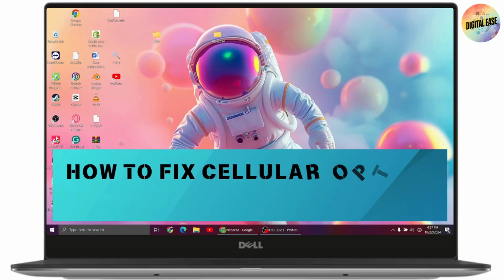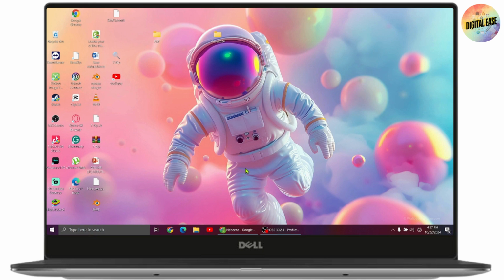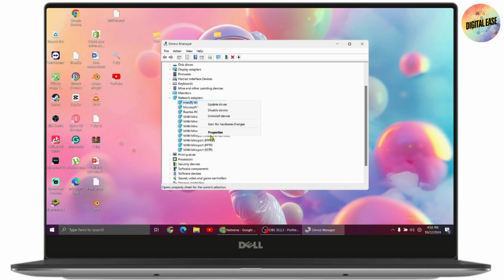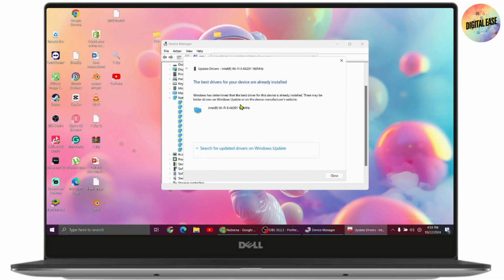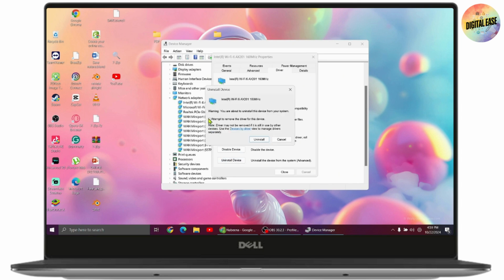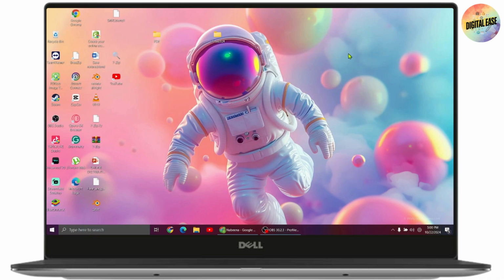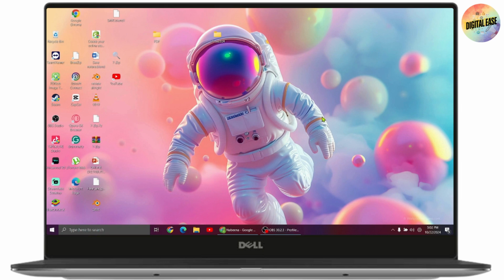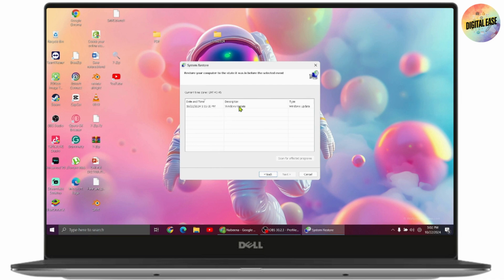How To Fix Cellular Option Is Missing On Windows 11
how to fix cellular option is missing
fix cellular option is missing on windows 11
fix cellular option is missing
cellular option is missing on windows 11
missing cellular option in windows 11

In this video, we'll show you how to fix the issue of the missing cellular option on Windows 11. If you're having trouble connecting to cellular networks, we’ll guide you through troubleshooting steps to restore this feature and get your connection back up and running.

0:00 - Introduction
0:12 - Checking Device Compatibility for Cellular Features
0:24 - Accessing Network Settings to Enable Cellular
0:36 - Updating Drivers for Your Cellular Adapter
0:48 - Conclusion